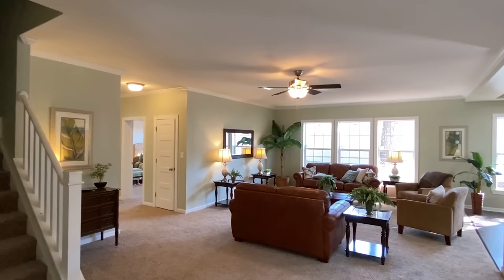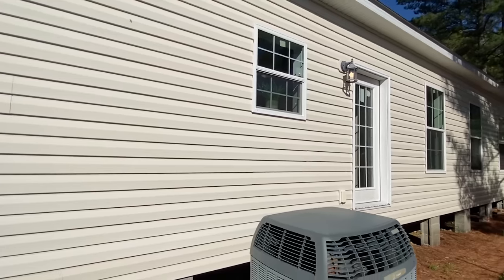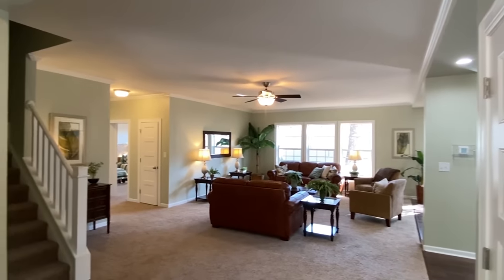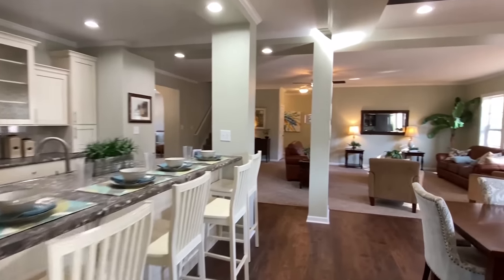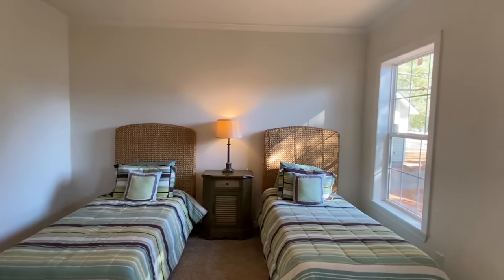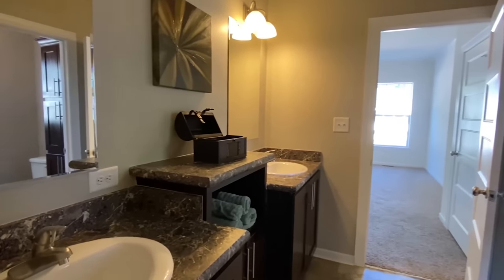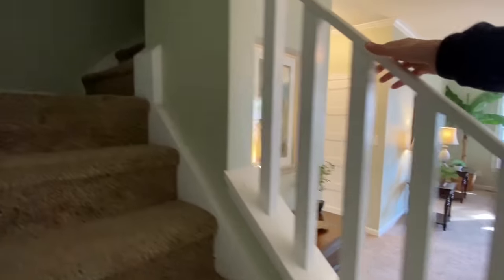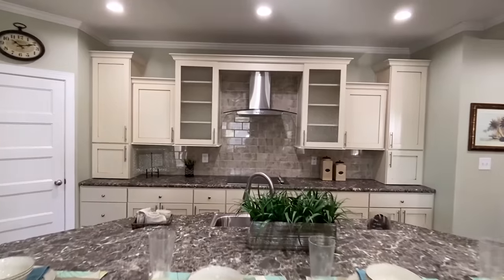Has to be the BIGGEST modular home in the industry! 2 story prefab house tour!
I think you all are going to really enjoy this!!! This has to be one of the biggest house tours on the channel over the past few years! Here we will take a newer look at this wonderful home with some added updates! Hey friends, this is Chance with Chance's Home World and we have a big 2 story modular home video tour video for you.

This prefab house has some of the nicest features you will see in a modular home and the overall size is crazy!! The manufacturer for this house is R-Anell Homes. The model for this home is the “Elite #10” This home has 3 bedrooms and 2.5 bathrooms and has roughly 2,772 square foot on the main level. Let me know what you think about the video! I hope you enjoy this mobile home walk through video. This is a video from a new series "From The Vault" where maybe once a month we will take a look at an older video from the channel and somewhat revamp it.